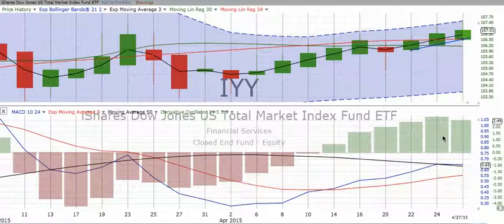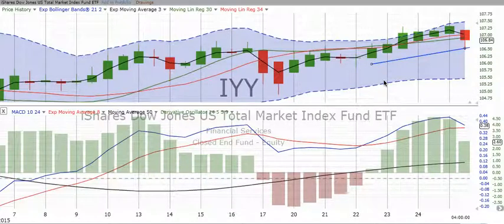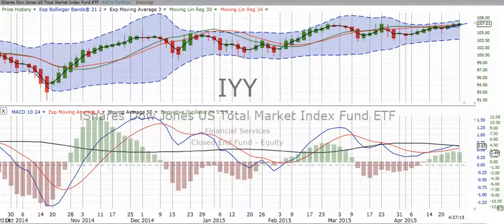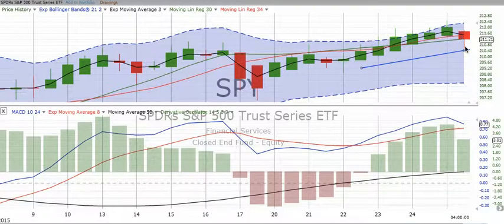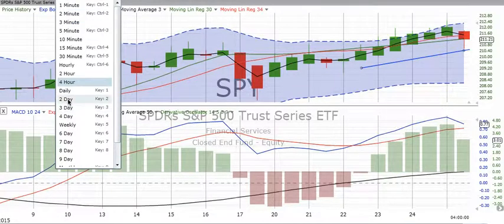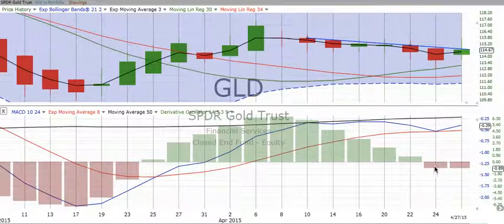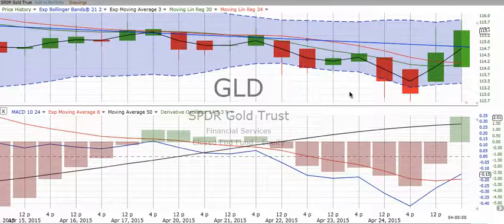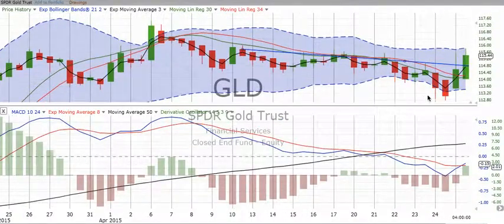Tuesday, April 28, 2015, Stock Chart Reviews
Stock chart review of overall market, S&P 500, NASDAQ 100 & Gold for Tuesday, April 28, 2015. I would love to have your comments and suggestions!